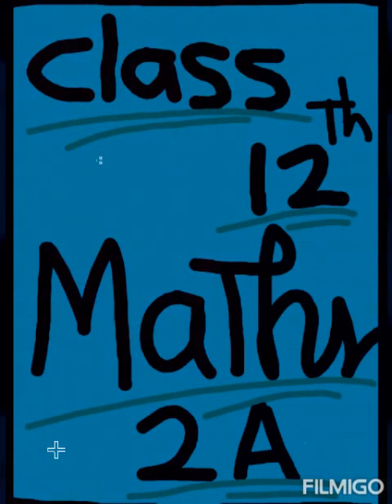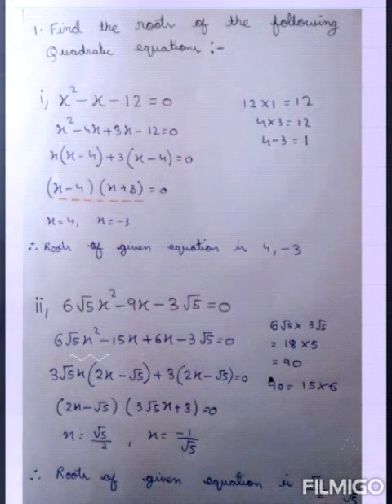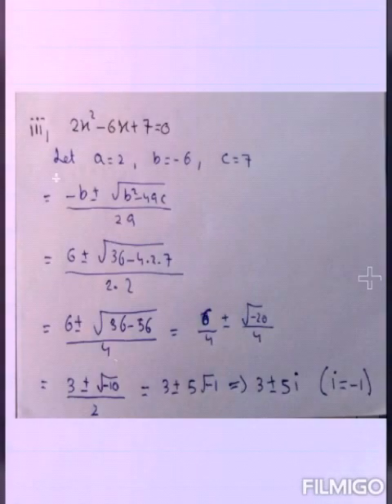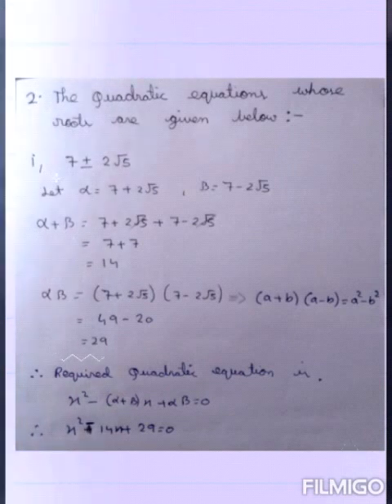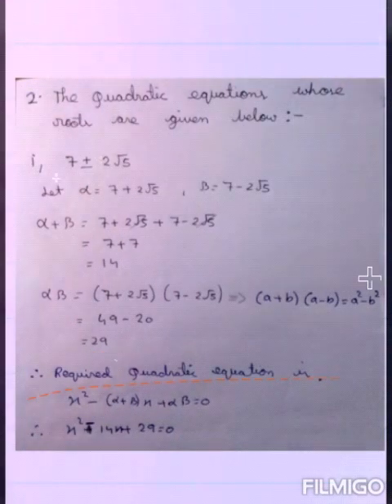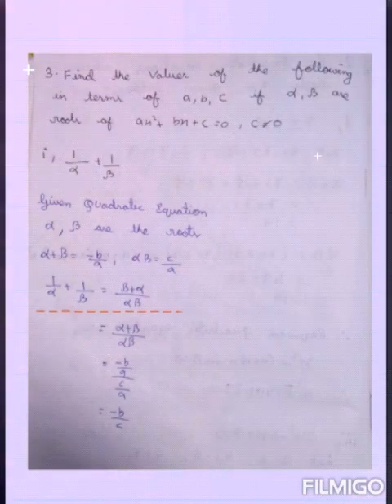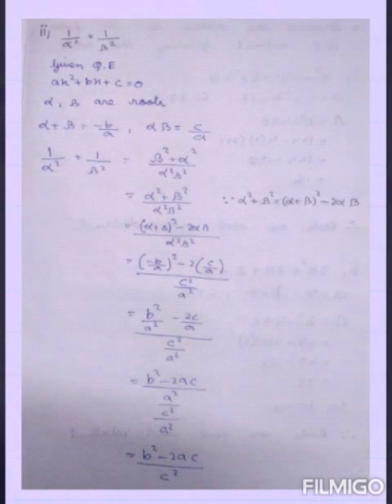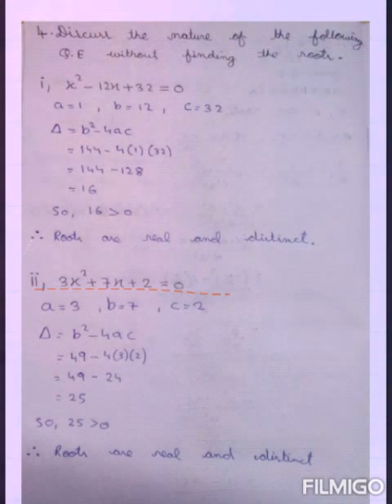CLASS 12TH MATHS 2A QUADRATIC EXPRESSIONS AND EQUATION AP&TS, PART 02.